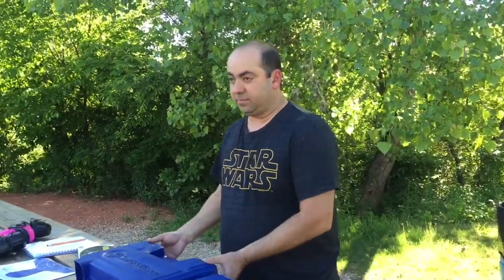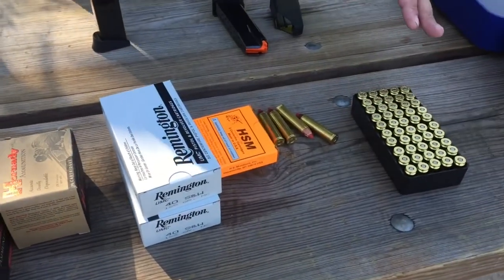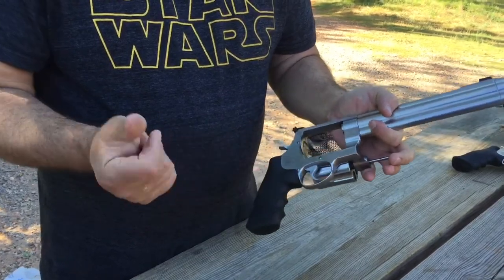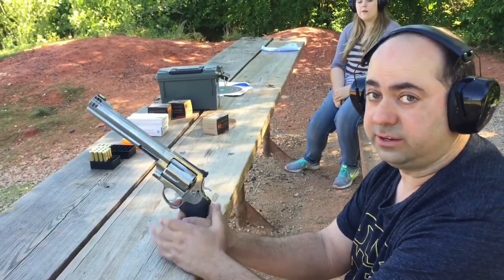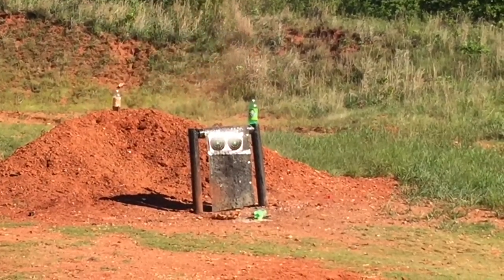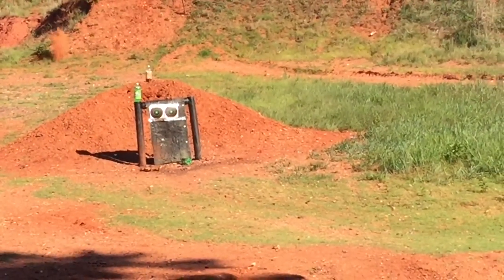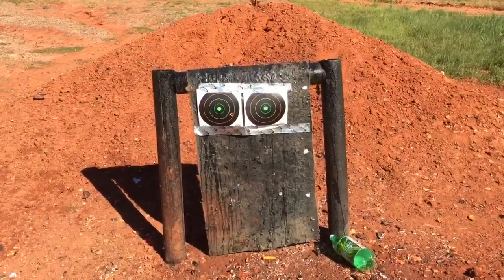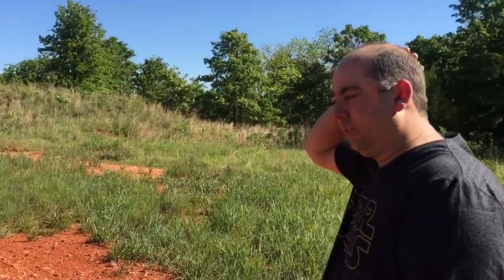500 Smith and Wesson VS 460 S&W 15 year old girl shooting gun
We are comparing fire power between the Smith & Wesson 460 in the Smith and Wesson 500 and letting our 15-year-old daughter shoot shoot a 40 caliber  taurus semi automatic